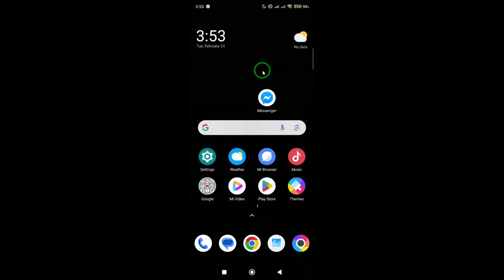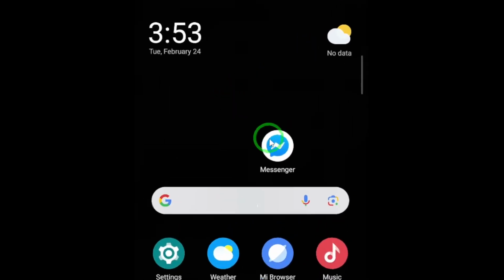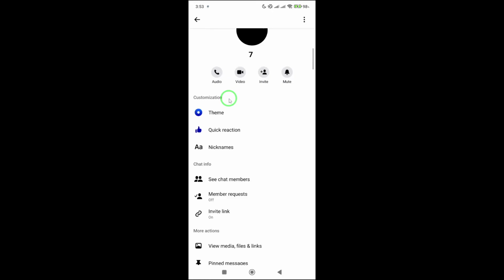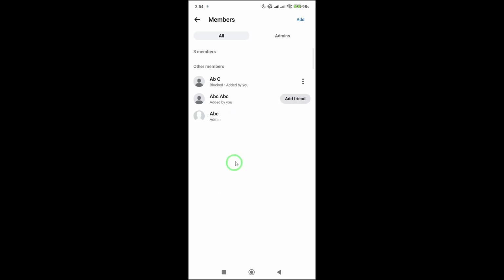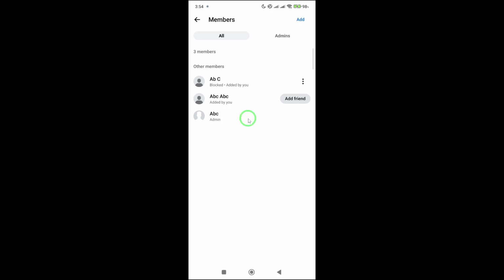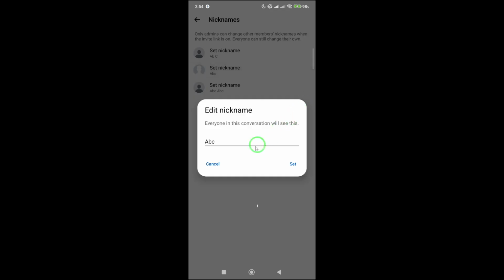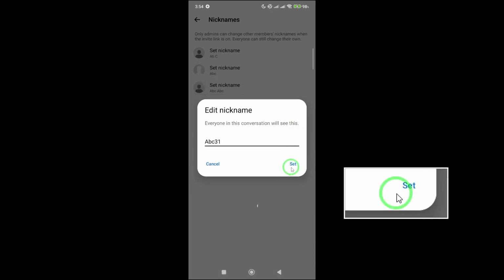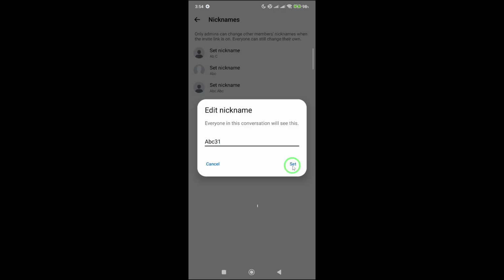How to Edit Member Nickname on Group Chat in Messenger (Updated)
Learn how to edit a member’s nickname in a Messenger group chat with this quick and updated 2026 tutorial. This step-by-step guide shows you exactly where to tap to customize nicknames for group members easily.

1. Open the Messenger app and go to the group chat

2. Tap the group name or profile icons at the top

3. Tap “See chat members”

4. Tap on the person & tap Edit Nickname

5. Enter new nickname & set

Perfect for keeping your Messenger group chats organized, fun, and personal!-

Chapters:
00:00 Intro
00:12 Soultion
01:05 Outro